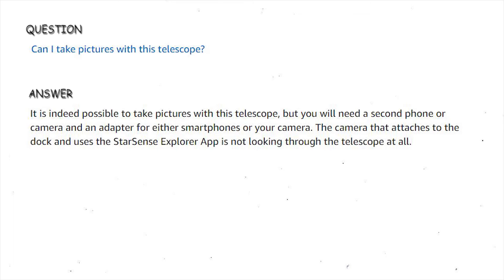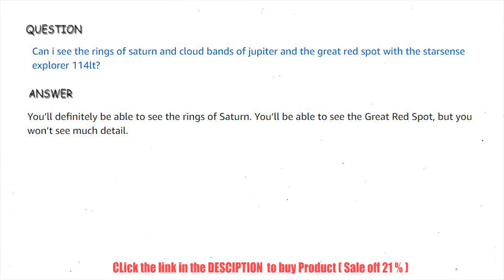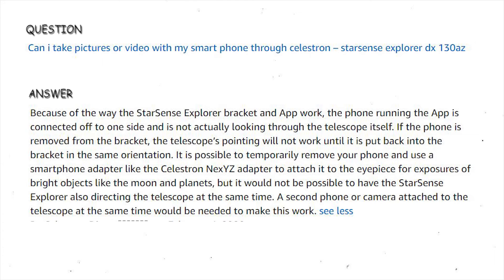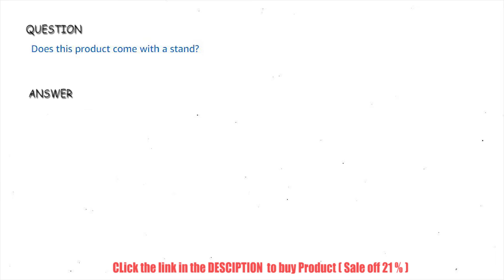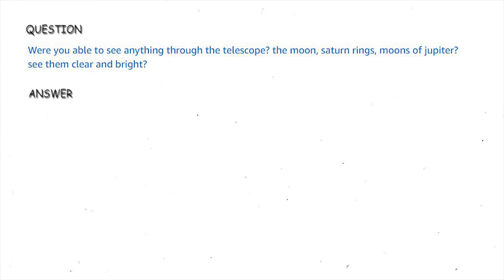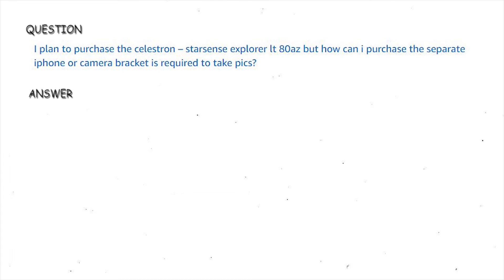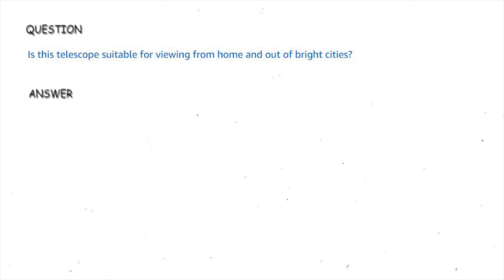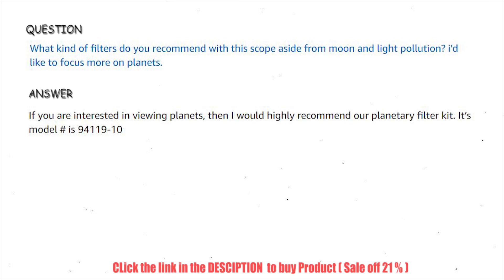Celestron Starsense Explorer Customer Question | Celestron Starsense Explorer LT 114AZ - DX 130AZ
I ordered my telescope from Amazon on February 5, 2020. It arrived about a week later as promised by Amazon. The box was in perfect condition. So was everything in the box. We live in Atlanta and since the scope arrived through yesterday we have had 7 days with semi clear sky. Not a great time to have purchased a telescope. But I digress. The assembly of the tripod and the telescope was pretty simple. The directions are good and easy to follow. Once the setup was complete I moved on to aligning the FinderScope. The directions say to take the scope outside and find a fixed object at least a quarter of a mile away. In Atlanta with the hills and trees that is a challenge. I was able to zero in on an object about 200 yards away (1/8 if a mile) and set up the ScopeFinder. The process was very easy – be sure to keep the orange card with the access code to access the telescope control. Next you place your phone in the StarSense dock and adjust the dock to get your phone centered on the StarSense mirror. All you need now is a clear night sky. Again, more waiting here in Atlanta. Finally, a partly clear sky so outside we went. We started out easy with the moon. We opened the app, picked the moon and the screen on the phone told us which way we needed to move to find the moon. Obviously we knew where the moon was be we wanted to see how the software worked. This is the coolest part of the StarSense Explorer. The arrows on the screen guide to to where you need to be. Once you get close you can start to use the slow-motion adjustments until the phone says that you are where you need to be. It’s amazing. Looking in the eye piece of the telescope the moon wasn’t centered so I went through the alignment process very quickly on the ScopeFinder again using the moon. Although the moon is not stationary, it worked great. Now it is perfect. We moved to Venus and then the Beehive Cluster before the clouds took over. The software worked perfectly to get us to both views. There is no need to have the tripod perfectly level. All you have to do is follow the instructions on your phone. For a novice this is a great, easy to setup, easy to operate, telescope. Don’t hesitate to get one.

Celestron – StarSense Explorer LT 114AZ Smartphone App-Enabled Telescope – Works with StarSense App to Help You Find Stars, Planets & More – 114mm Newtonian Reflector – iPhone/Android Compatible

Celestron – StarSense Explorer DX 130AZ Smartphone App-Enabled Telescope – Works with StarSense App to Help You Find Stars, Planets & More – 130mm Newtonian Reflector – iPhone/Android Compatible

Celestron – StarSense Explorer DX 102AZ Smartphone App-Enabled Telescope – Works with StarSense App to Help You Find Stars, Planets & More – 102mm Refractor – iPhone/Android Compatible

Celestron – StarSense Explorer LT 80AZ Smartphone App-Enabled Telescope – Works with StarSense App to Help You Find Stars, Planets & More – 80mm Refractor – iPhone/Android Compatible